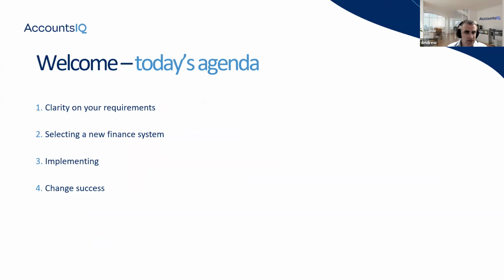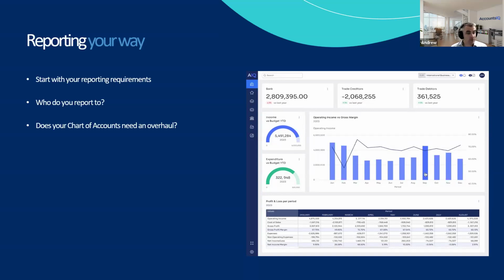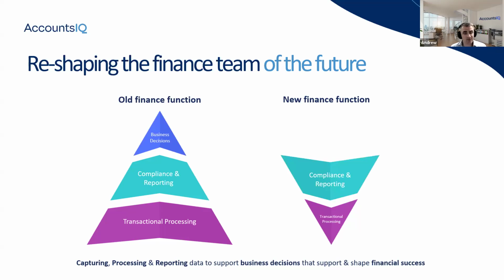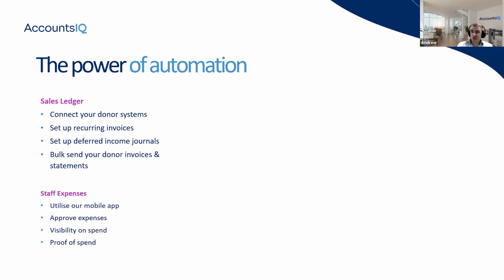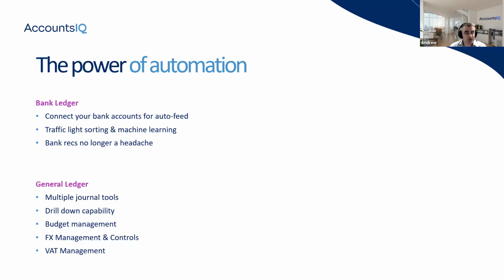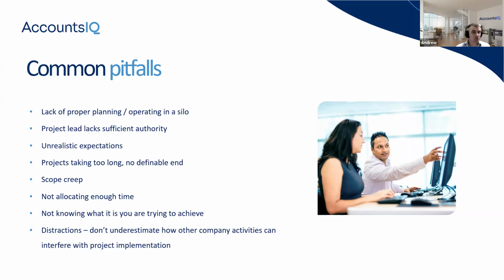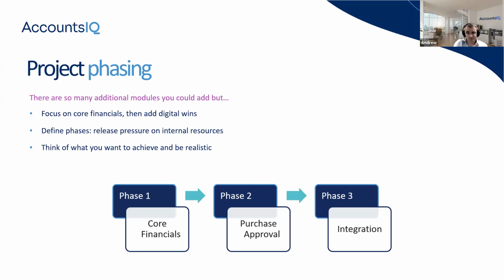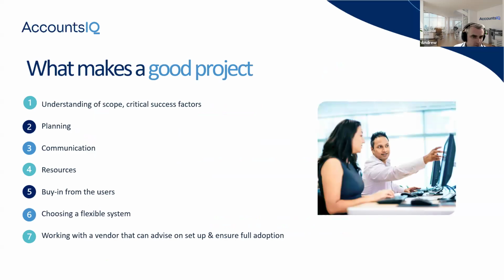From legacy to leading – How to switch to a new finance system stress-free with Accounts IQ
In this webinar, we explore the common fears and concerns that arise when switching finance software, and demonstrate how AccountsIQ offers a smooth, cost-effective, and stress-free way to transform your accounting processes.

Attendees can expect to learn:

How to enhance and simplify reporting, including SORP and regulatory requirements
How data-driven insights can transform how your share financial information
A stress-free guide to switching to a new financial system without disruption